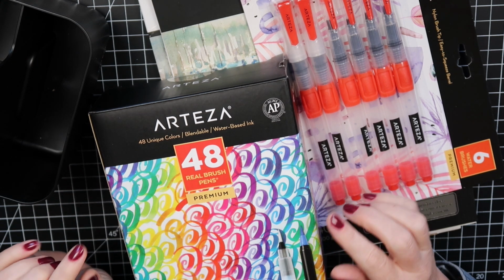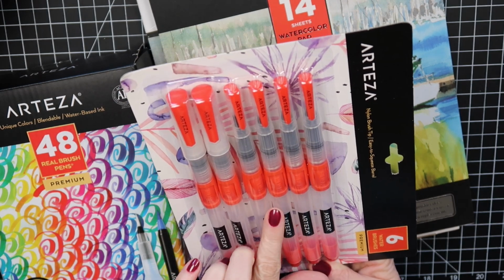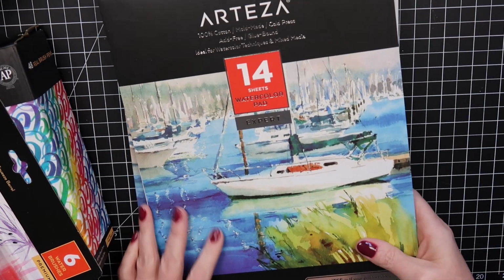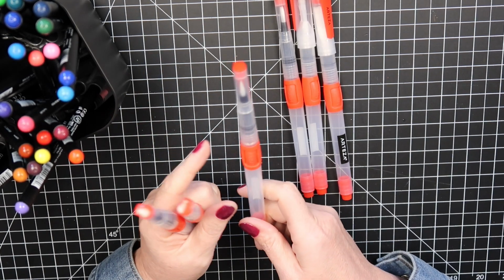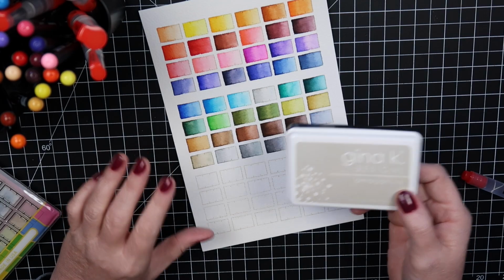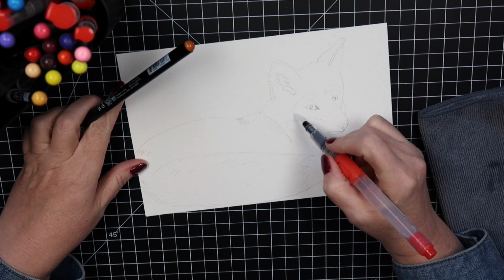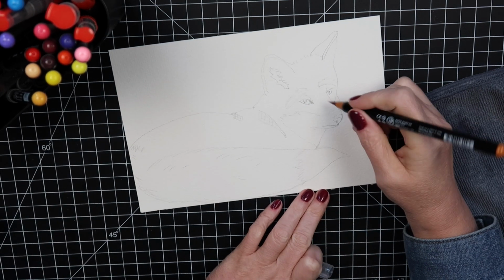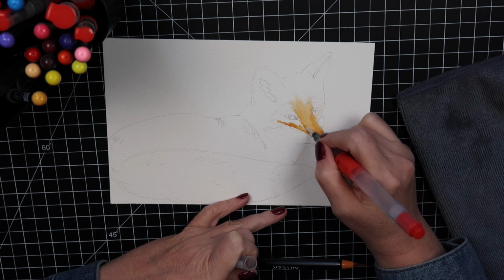My Top 5 Favorite Arteza Supplies | Arteza Real Brush Pens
Hello, friends!  Today I'm trying out some old favorite supplies from Arteza, to see if they are still fun.  You probably already have these, or a similar product like the Zigs!  I consider most of these to be student grade supplies, which can be very fun to play with.  I hope you enjoy watching me play and get some inspiration!  Happy Holidays!!

My purchases:  (Supplies sent to me)
Professional Watercolor Bundle

Seasonal Stencils - Set of 12  (These are new to me, I will be testing them out)

Supplies

The Arteza Real Brush kit I showed at the beginning is only available

My Top 5 Favorites supplies from Arteza:
1st  Arteza 100% Cotton Watercolor Paper - Expert
(Make sure it's not as much as Arches)

2nd Arteza Waterbrushes set of 6

3rd Arteza Real Brush Pens
48 set
or
Arteza Real Brush Pens 96 set

Waffle Flower Color Swatches Stamp & Die Combo

4th Arteza Watercolor Pencils - Expert 72 set  (Student grade watercolor pencils)

5th Arteza Metallic Gouache 12 colors (Student Grade Gouache)

Best Deal for Artist's grade gouache:
HOLBEIN ARTISTS' GOUACHE PAINT 5ML INTRO SET OF 5